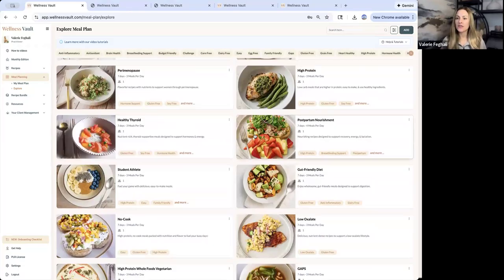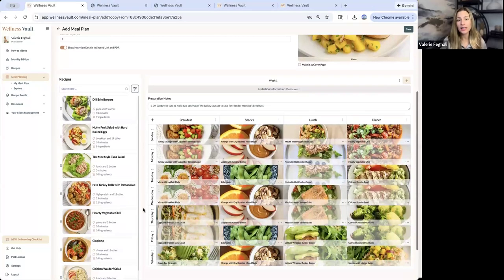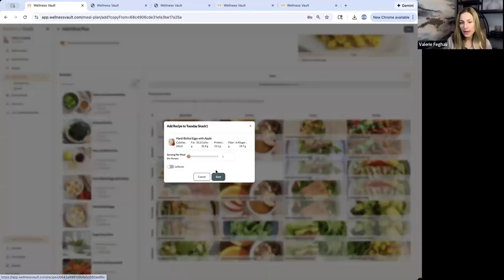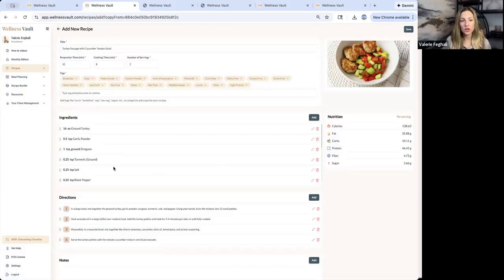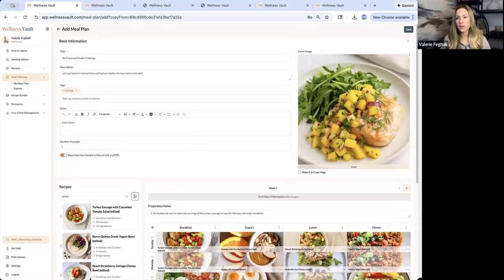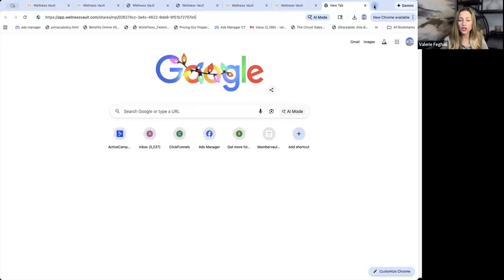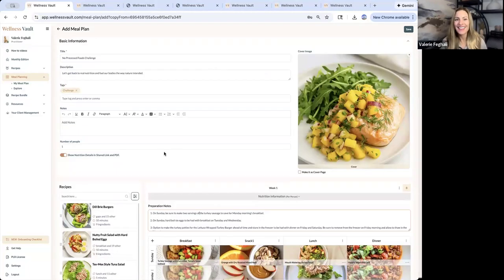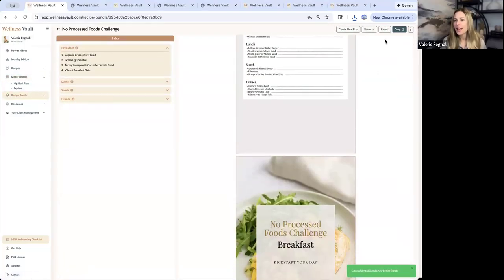How to edit a meal plan template